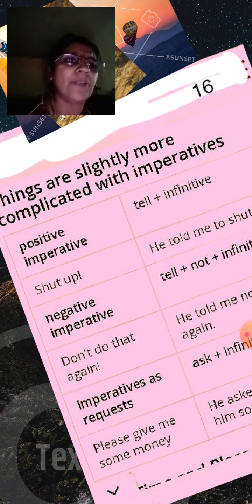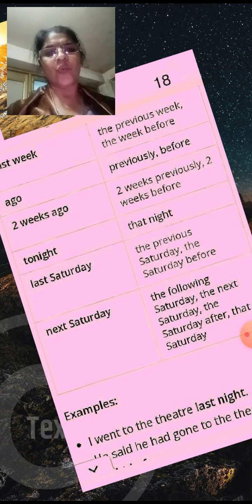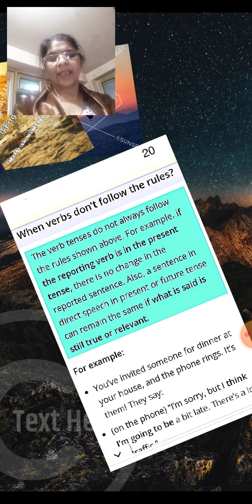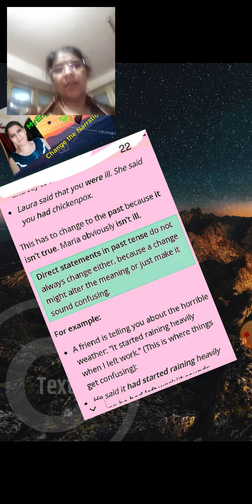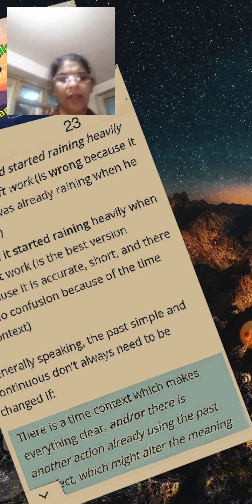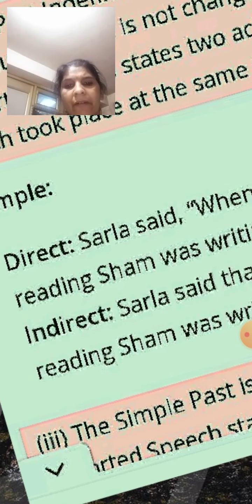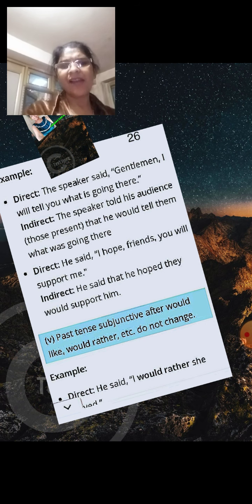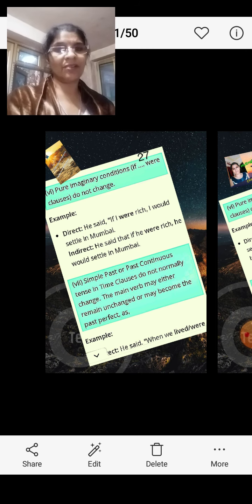MyEnglishMagazineChange the Narration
SangeetaMehta